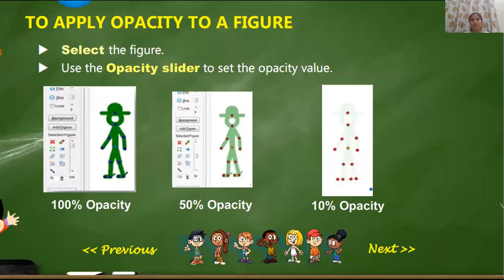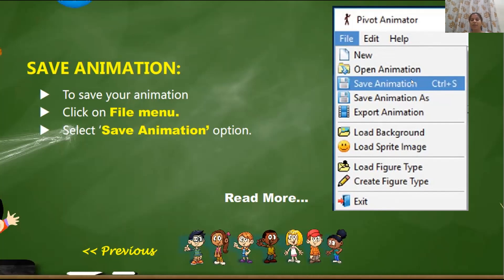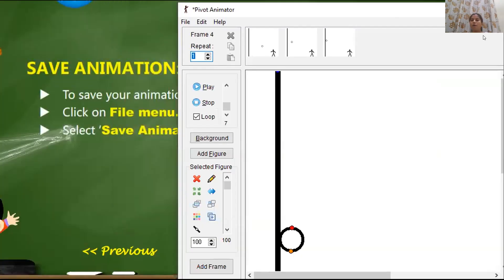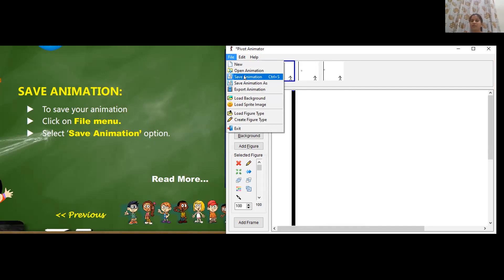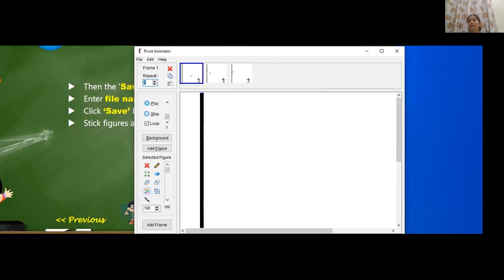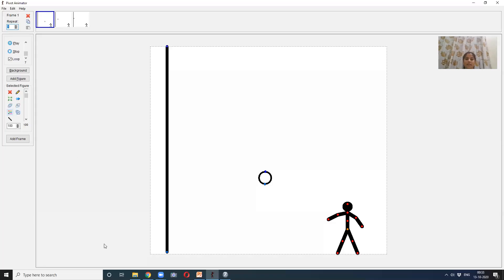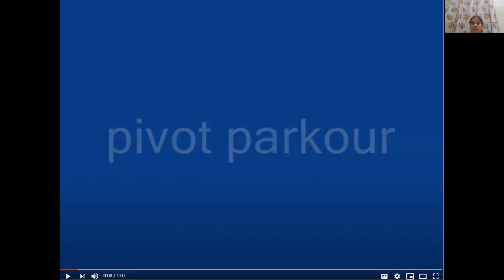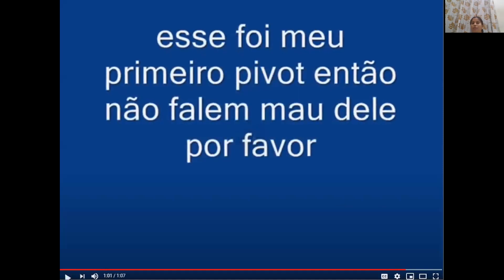Pivot animator tools ||part 3